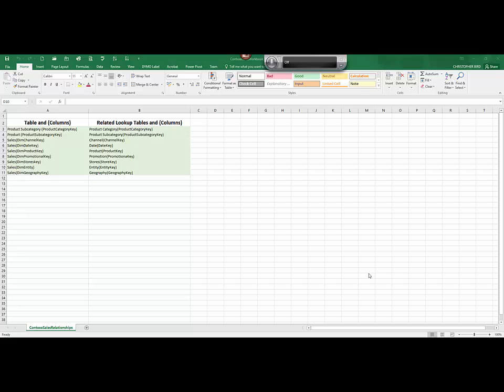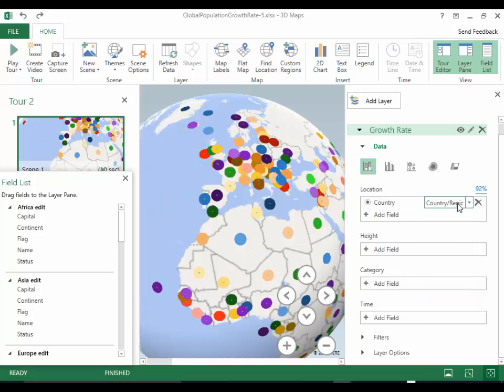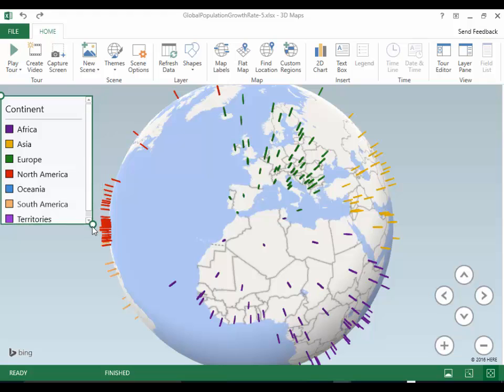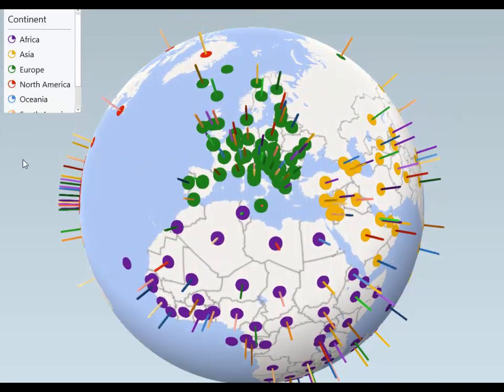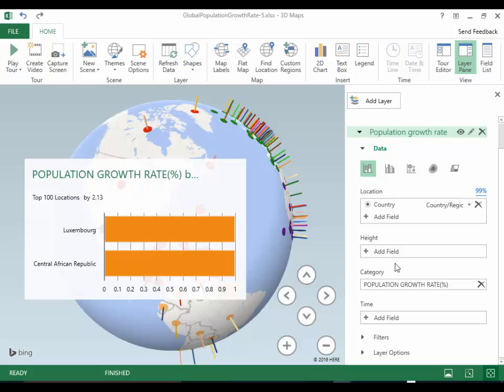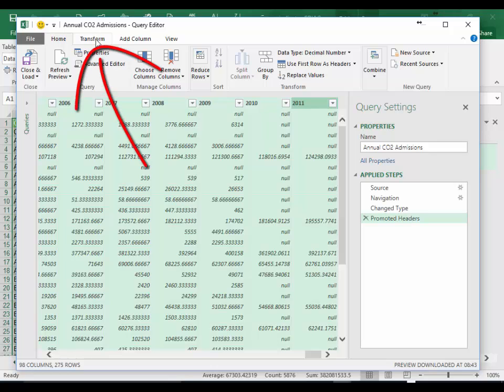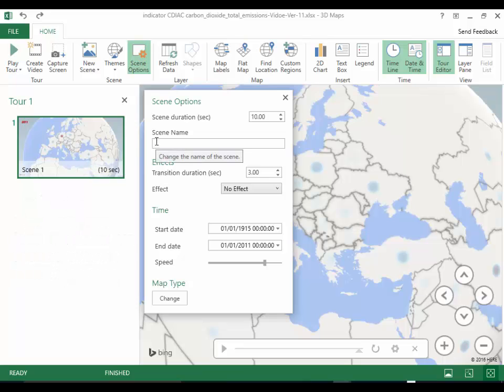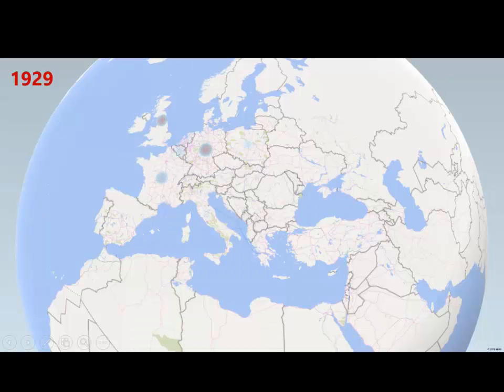Visualising Geospatial Data With Power Map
Presenting data graphically can help an audience to easily grasp complex numerical data.

1. Spatial Data (Geographical) 00:06
2. Producing a tour 01:15
3. Using Formatting Tools 07:38
4. Creating Categories 09:40
5. Adding A Scene To The Tour 11:26
6. Adding Text Boxes and Annotations 17:50
7. Adding A Two D Chart 19:19
8. Visualising Data Over Time 24:14
9. Capturing a Map Screenshot 33:25
10. Creating A Power Map Video 34:31